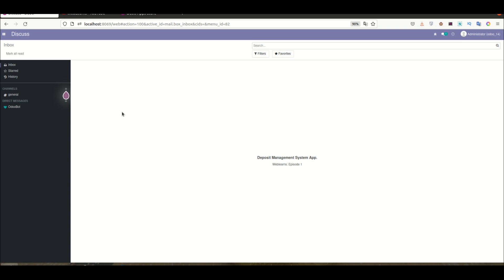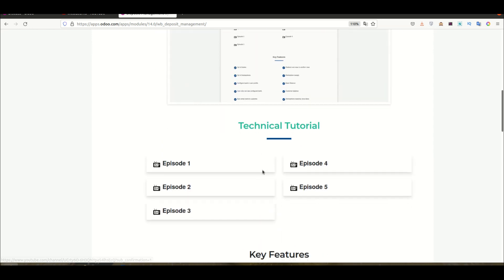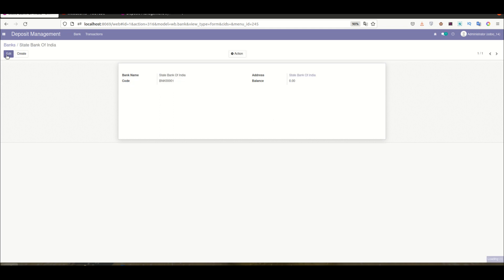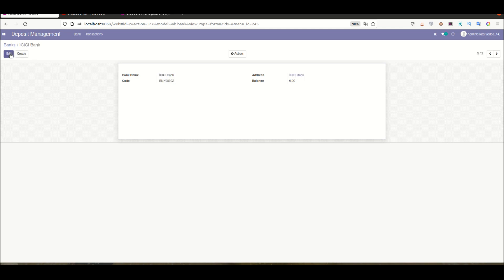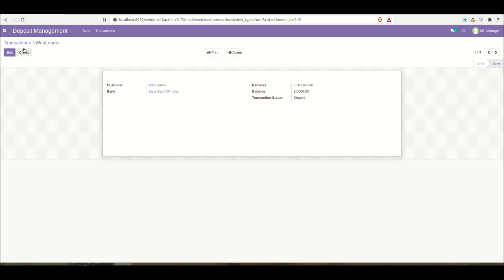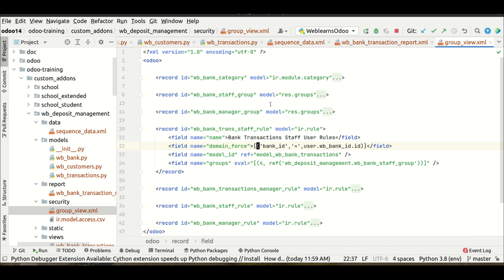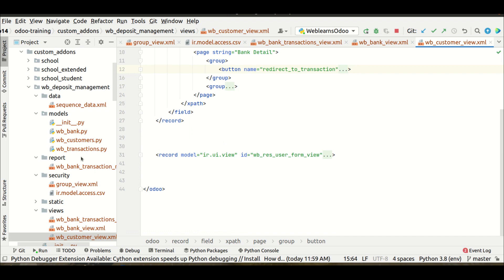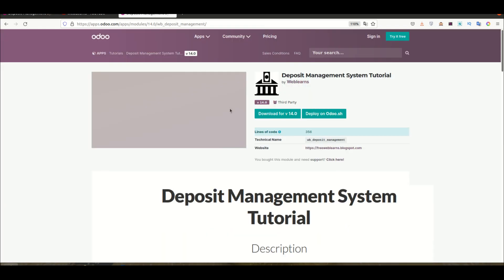Episode 1 Deposit Management System App Odoo | Odoo Full Workflow Tutorial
This is first episode of deposit management system in Odoo, Here you can see how this featuring working including functional and technical overview. For more detail please check Episode 2 to 5.

If you are new in Odoo and want to learn full flow or you want to develop your own features in Odoo, This session is very help full.

Support me :-